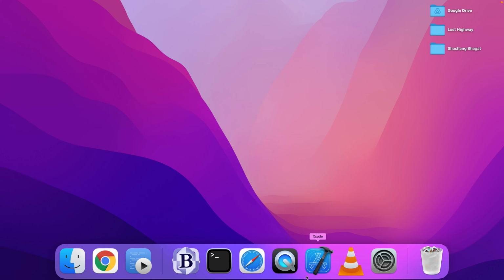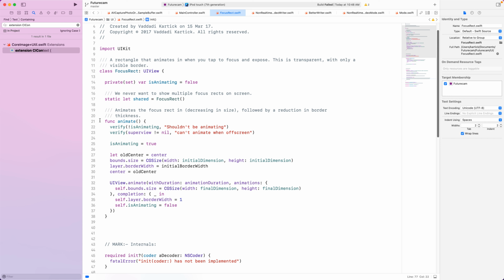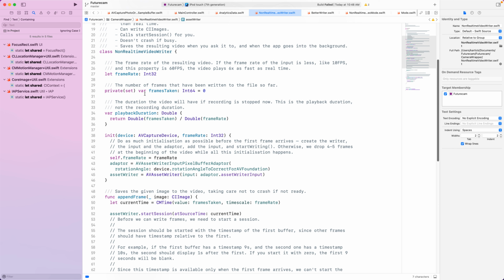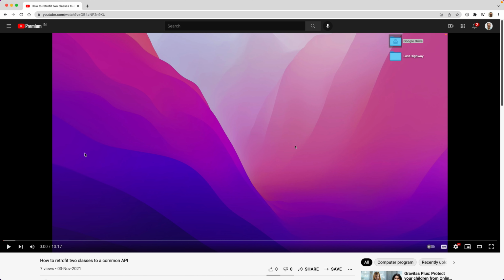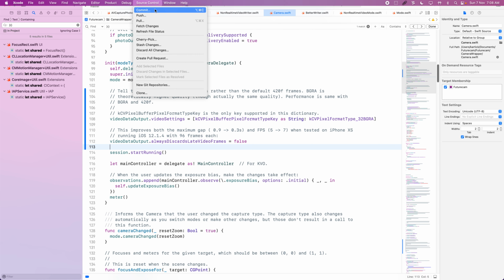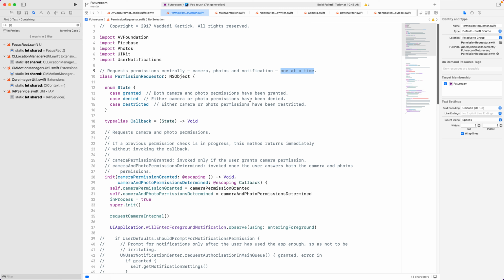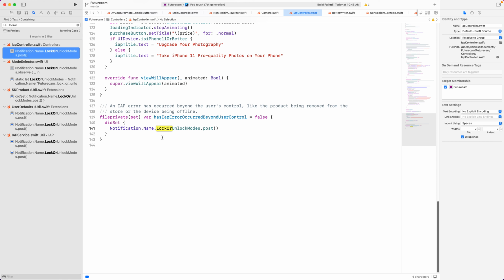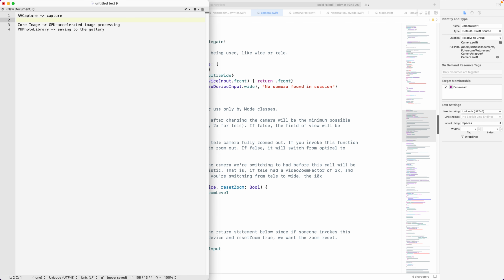Design Patterns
00:00 What are design patterns?
01:36 Lazy initialisation
04:18 Singletons
06:45 Singleton at once
10:25 Access-controlled singleton
11:20 Wrapper
14:46 Adapter
16:30 Unifier
18:10 Immutable class
20:54 IIFE
23:49 Chain of responsibility
25:52 Helper class
28:15 Observer
29:20 Pub-sub
31:52 Don't be dogmatic about design patterns
33:33 Template method
36:28 State
37:35 Asynchronous method
37:59 Facade